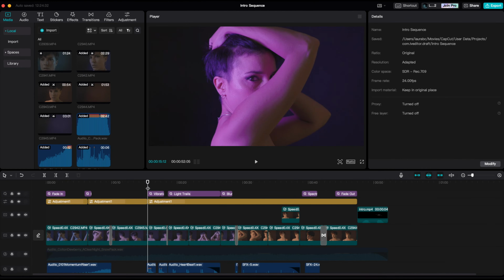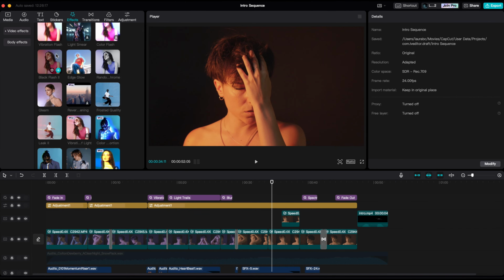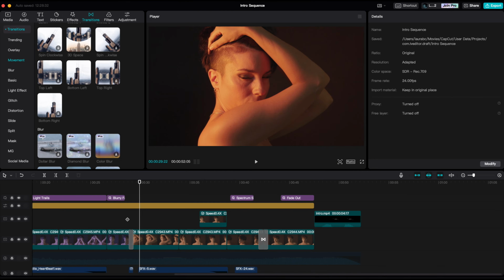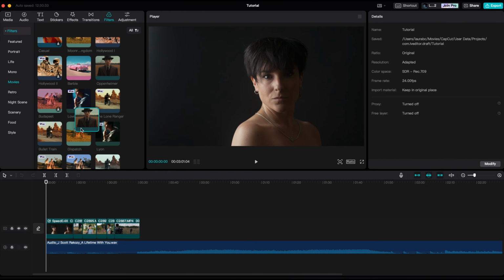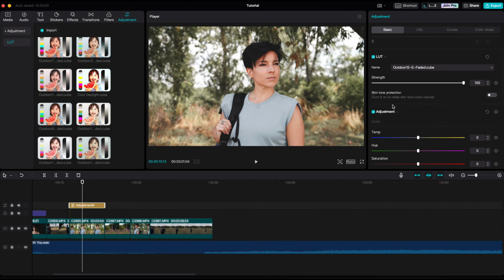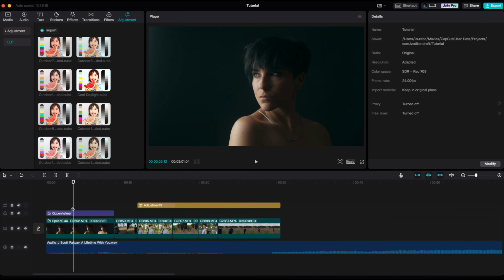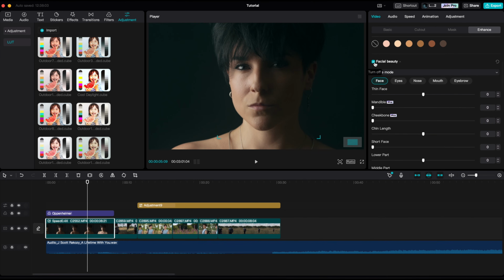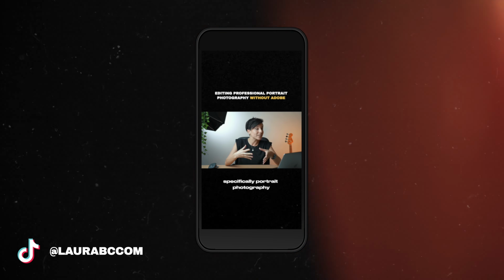The Best FREE Video Editing Software for Cinematic Videos! (Creative Tutorial)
Today I show you how you can edit cinematic videos with a free video editing software! This creative tutorial shows how easy it can be to learn video editing and the incredible effects you can achieve! :)

🎵 My Favourite Music For My Videos 🎵
(Use Code: LAURABC)

- Main Camera
- Versatile Lens
- Key Light
- RGB Lights
- Wireless Mic

📝 Join my FREE Creative Newsletter 📝
(A creative newsletter packed with useful educational stuff for photographers, valuable resources, news, and special discounts!)